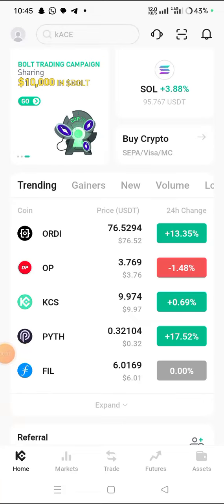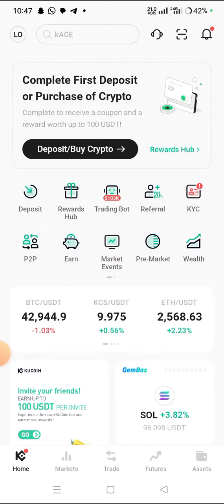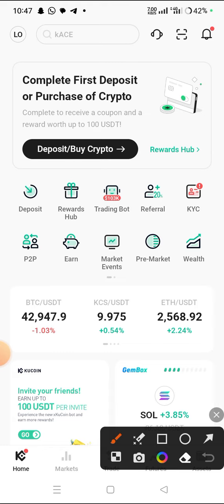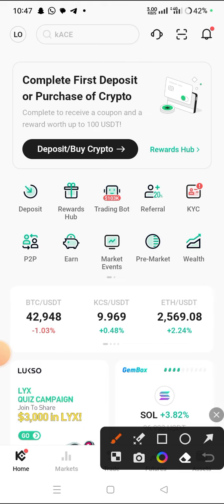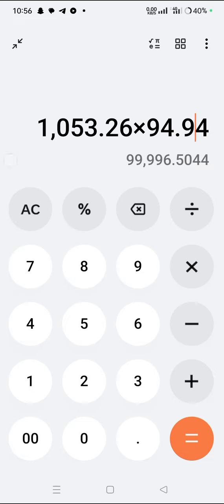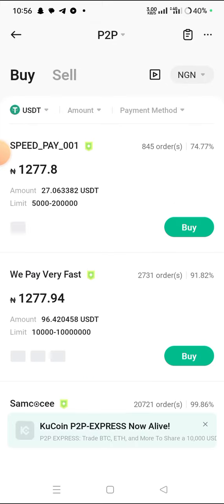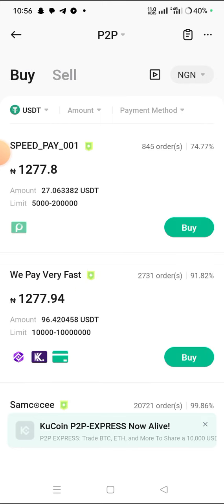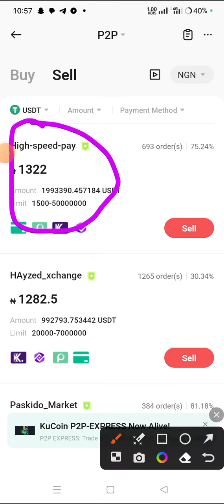120k Daily on KUKOIN Arbitrage | How to Make 120k Daily Doing Kukoin Arbitrage on Your Phone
120k Daily on KUKOIN Arbitrage | How to Make 120k Daily Doing Kukoin Arbitrage on Your Phone

BUY AND SELL ANY CRYPTO ON THESE EXCHANGE

1. BYBIT EXCHANGE

2. BINANCE EXCHANGE

3. SUPEREX EXCHANGE

4. YELLOWCARD EXCHANGE